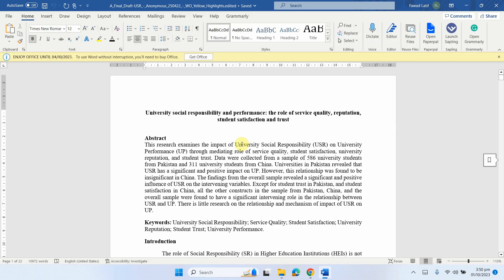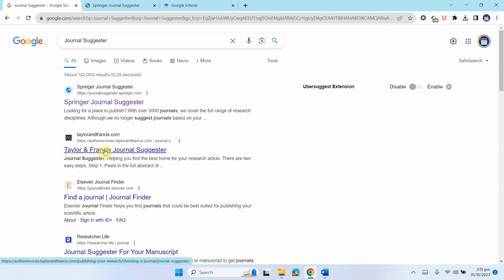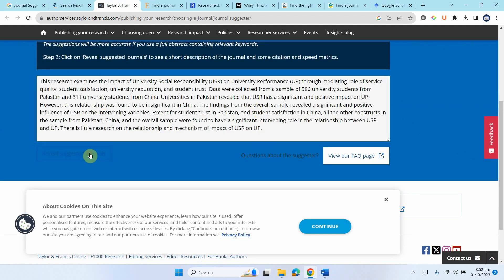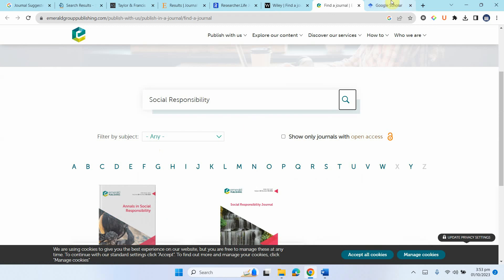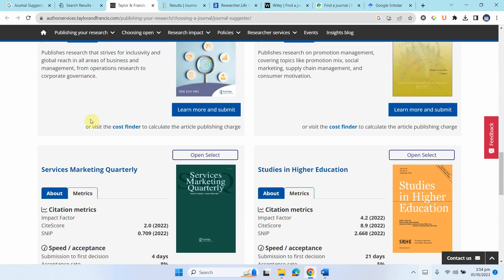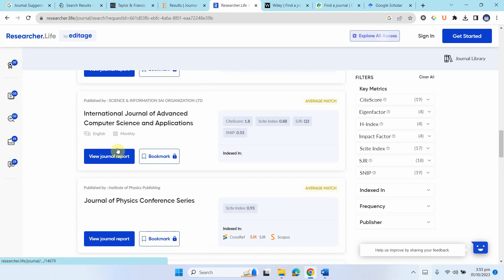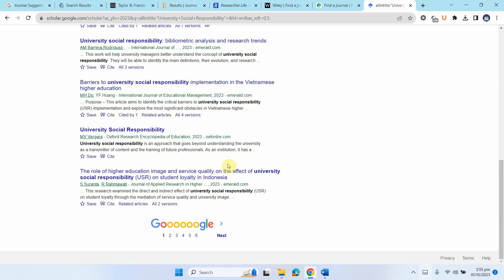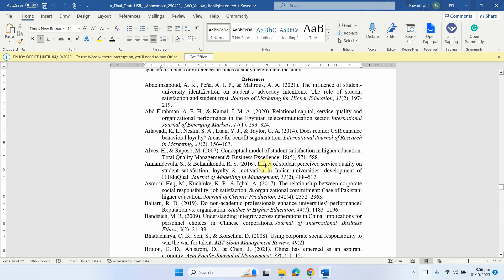How to Search the Journal for Research Publication?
Are you struggling to find the right journal for your research paper? Watch this comprehensive guide on how to search the perfect journal for publication.

We'll cover:
1. Journal Suggesters: Learn how to use Journal Suggesters like Elsevier, Wiley, Taylor and Frances, and more to find suitable journals for your paper.
2. Keyword-Based Search: Explore how to search for journals using relevant keywords and discover top journals in your field.
3. All in Title" Search: Find out how to use the "all in title" search to locate the latest journals in your area of study.
4. Citations and References: Learn how to check your own paper's citations and references to identify potential journal options.

Contents
00:14 - Introduction
00:53 - Using Journal Suggesters (Wiley, Taylor and Frances, etc.)
02:15 - Searching Journals by Keywords
03:04 - Considering Impact Factors and Other Metrics
05:07 - Using "All in Title" Search for Recent Journals
05:50 - Using Your Own Paper's Citations to Search for Journals

Paper
Latif, K. F., Tariq, R., Muneeb, D., Sahibzada, U. F., & Ahmad, S. (2022). University Social Responsibility and performance: the role of service quality, reputation, student satisfaction and trust. Journal of Marketing for Higher Education, 1-25.